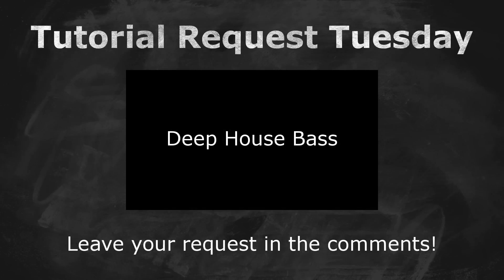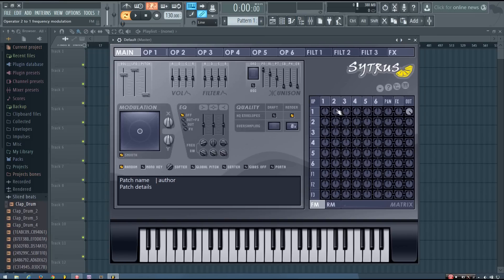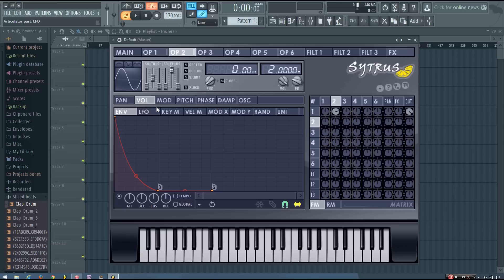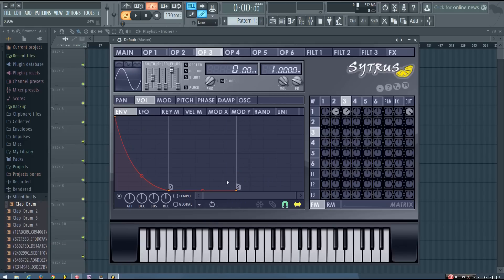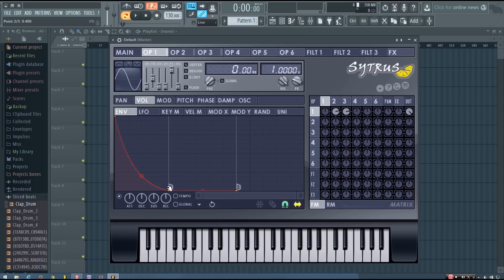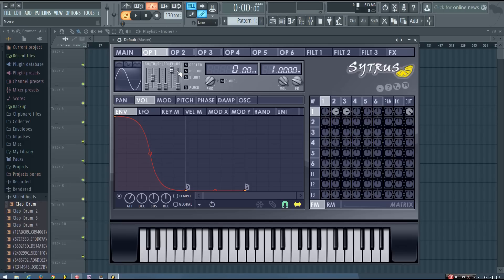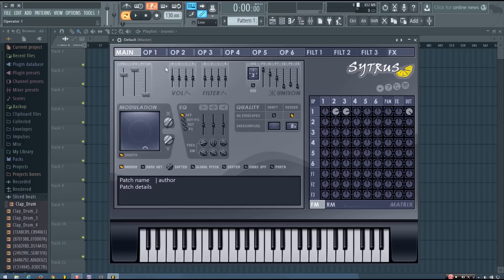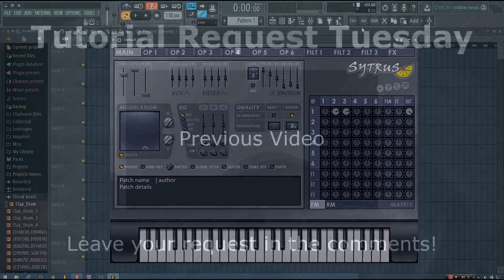Deep House Bass Tutorial in FL Studio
In this tutorial I show you how to make a classic deep house bass stab sound using Sytrus in FL Studio. These techniques can also be used when creating basses for future house music.